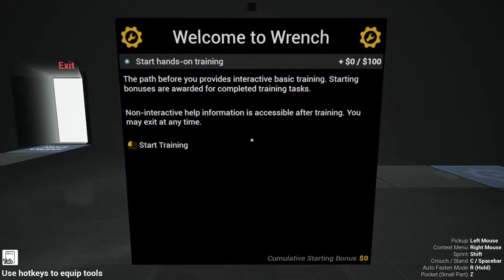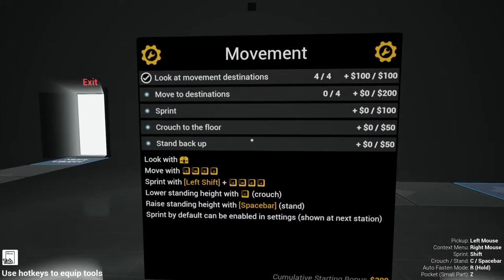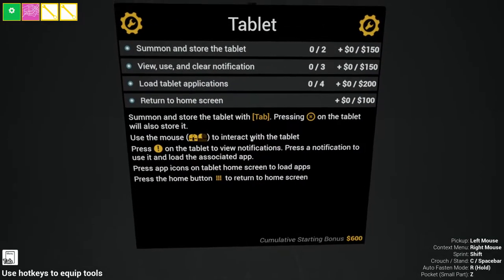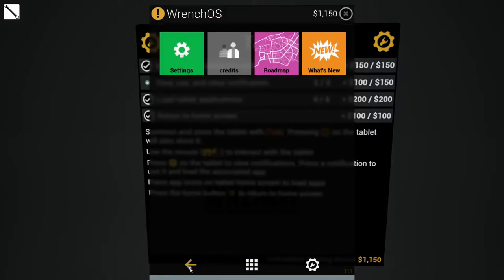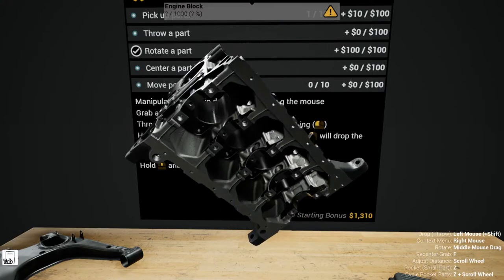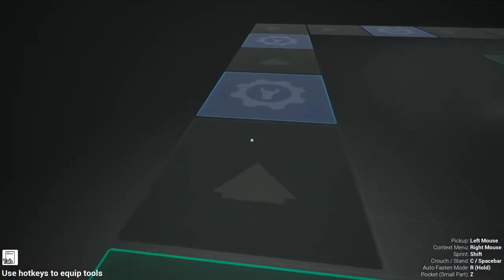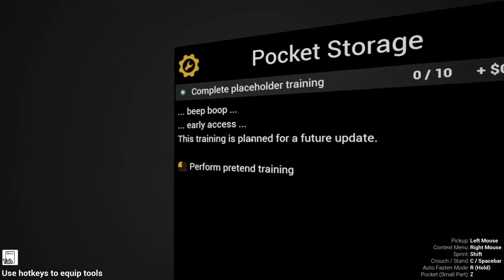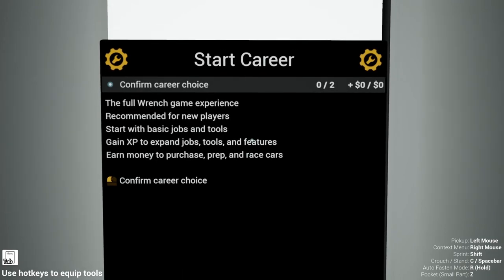Wrench: New Training Room - Game Walkthrough / Gameplay - Wrench Unlimited Update (24th July)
Wrench Game - New Training Room

We  are checking out the new training room in Wrench. The training room is still a work in progress, but so far it's looking awesome and has great potential for the future.

This video was created with the latest update being applied on the 24/07/2020.

The game is constantly getting updated, so I'll make sure I put a date stamp on any videos I upload.

The game is available for download on Steam, and it's playable in VR!